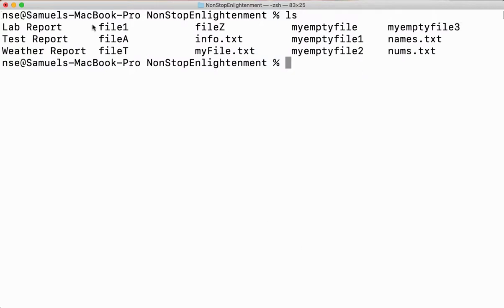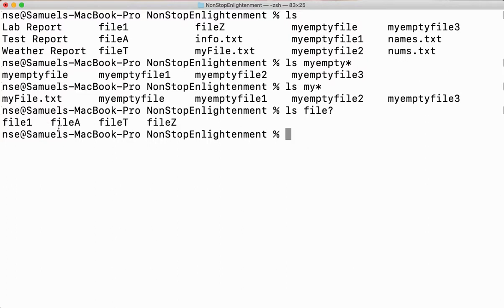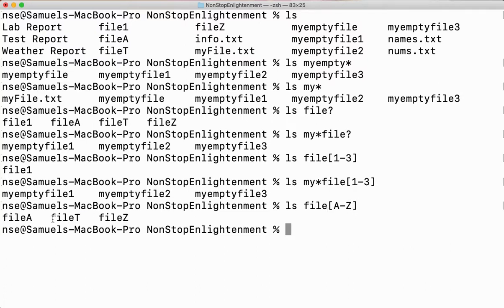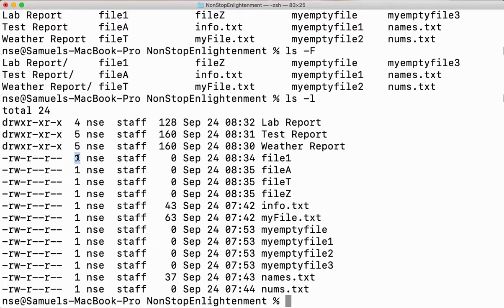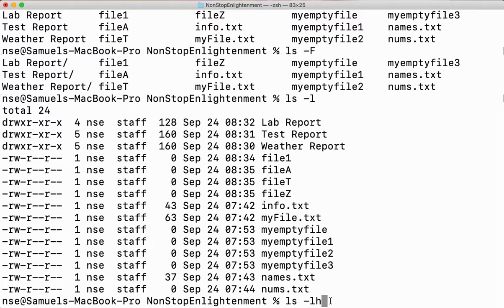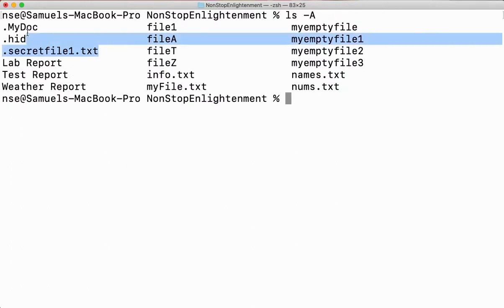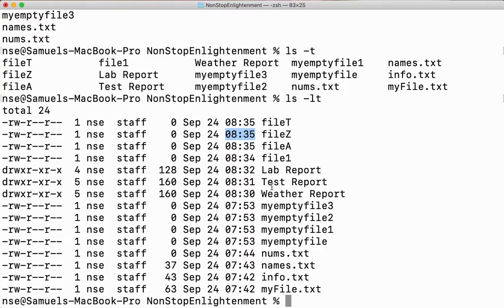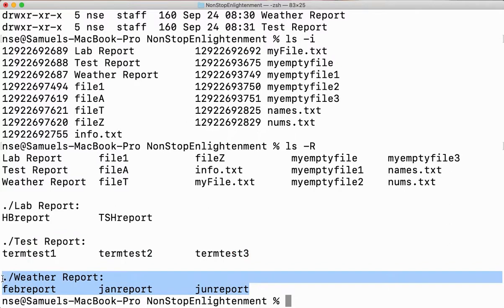#5 | Listing File & Folder | Linux/Unix Commands | ls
In this video we will learn how to list out the file and directory present inside the directory using ls command. We will also learn to use various option to list out the files and folders @Non Stop Enlightenment